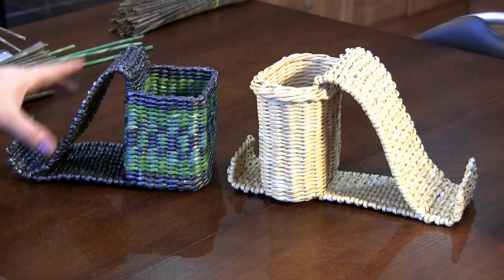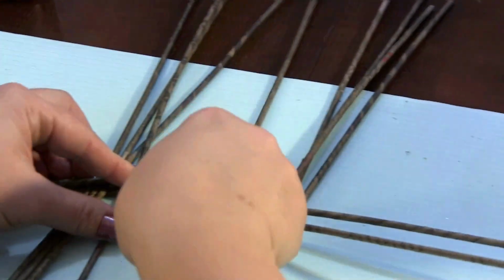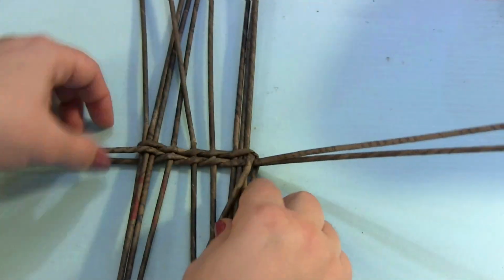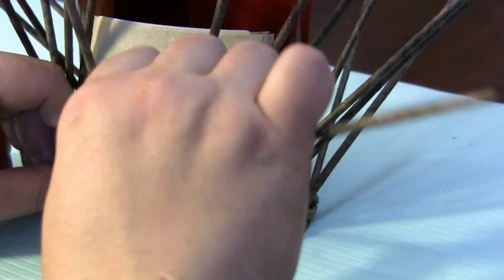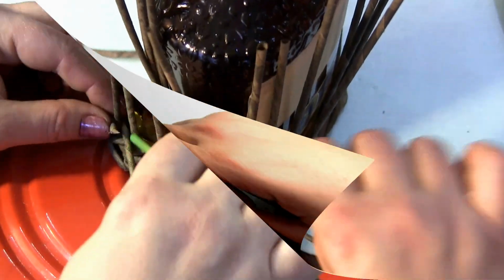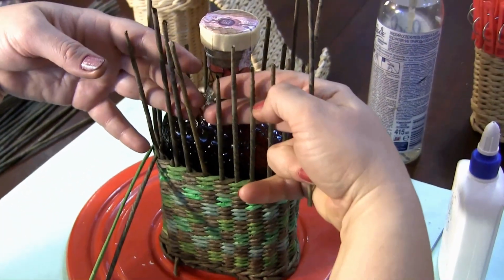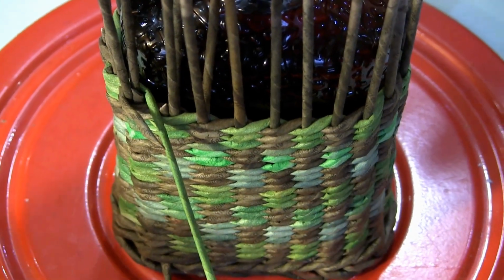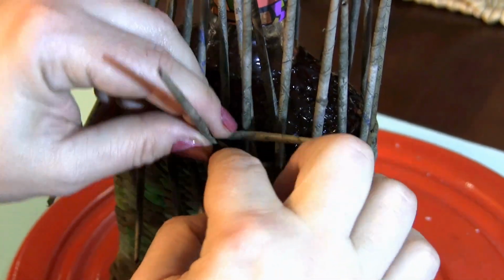Woven phone organizer stand. Part 2.1.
We continue the topic of stands for cell phones, smart phones, tablets. You can watch the first part at the
Once I was performing my friend's order. She wanted an organizer for small office things. I started thinking of the ways to save space on a desk and decided to unite two useful items: a cup for pens, pencils, etc. and a phone stand. You can watch the result in my tutorial. If you like the video, you are welcome to upvote and comment it. I will do my best to answer your questions ASAP. Yours sincerely, Elena Tishchenko.
▅ ▆ ▇ █ █ █░░A░T░T░E░N░T░I░O░N░ █ █ █ ▇ ▆ ▅
▬► Website «Newspaper weaving»
▬►The group «Newspaper weaving»  on Facebook